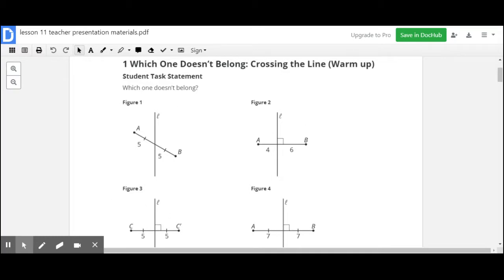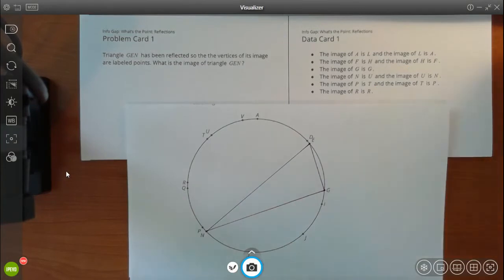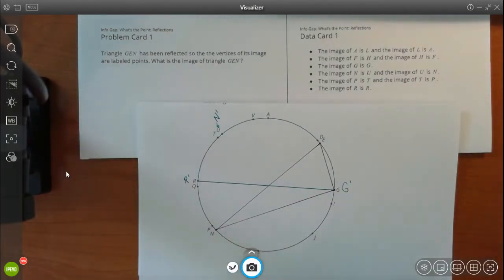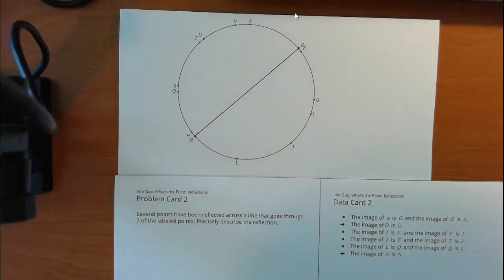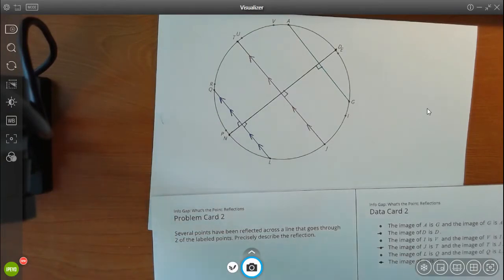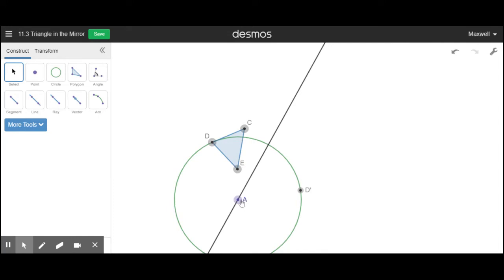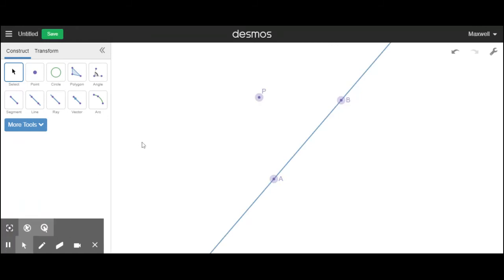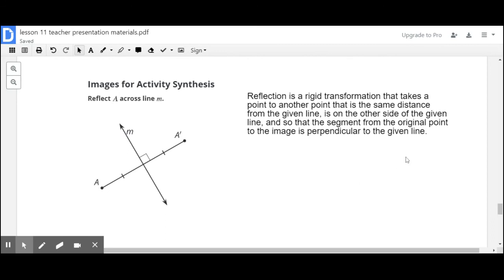Defining Reflections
This video covers reflections of geometric shapes and creates a concrete definition of them.